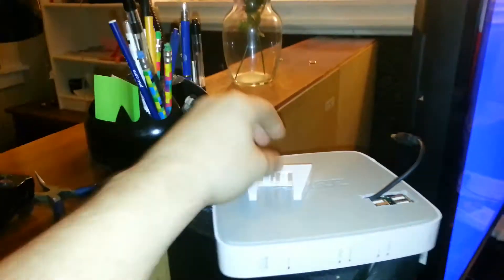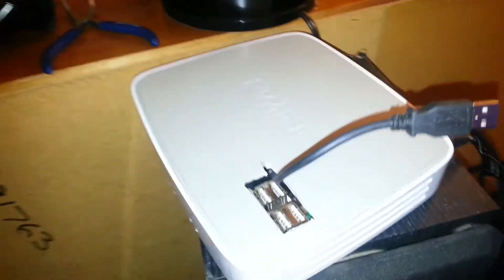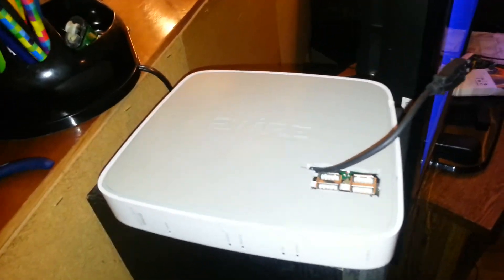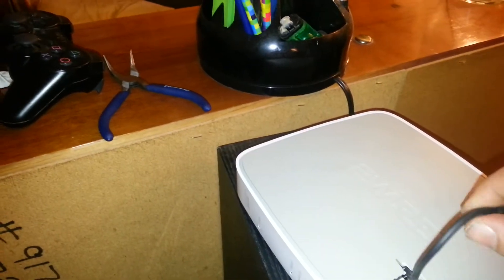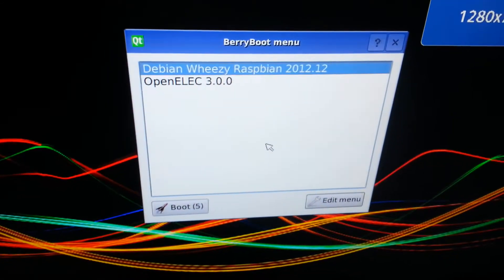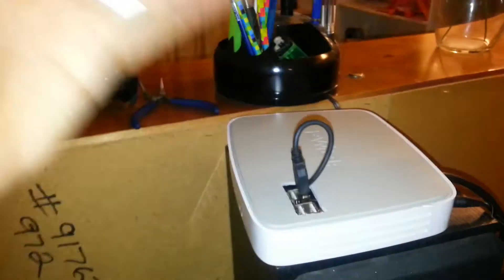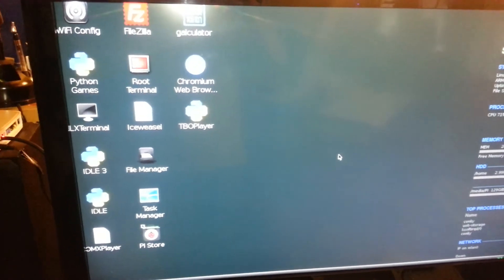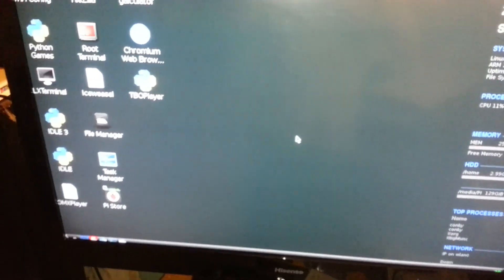Raspberry Pi Desktop Router Quick Build Part 6